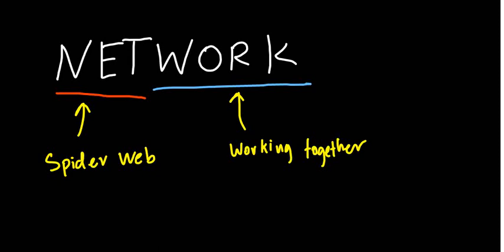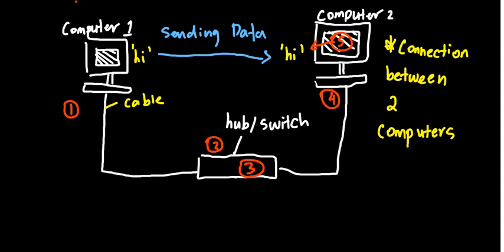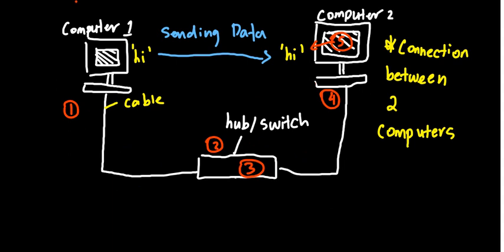Networking - Introduction, Basic Networking | For Beginners 2022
I am starting a new course to learn about Networking for beginners 2022.

Today we talked about The Basic concepts of Networking in the video.

◈〚───⌛───〛◈ Chapters ◈〚───⌛───〛◈
0:00 Introduction
0:56 Simple Network
◈〚───🌍───〛◈ Community ◈〚───🌍───〛◈

◈〚───📚───〛◈ Subjects ◈〚───📚───〛◈

🔢┃Mathematics
🌾┃Biology
🥏┃Physics
⌨┃Programming

◈〚───👤───〛◈ Credits ◈〚───👤───〛◈

◈〚───👋───〛◈ About Me ◈〚───👋───〛◈

Indonesia - UK - Australia - Malaysia. This channel focuses on CAIE (Cambridge Assesment International Education) AS & A-Level.